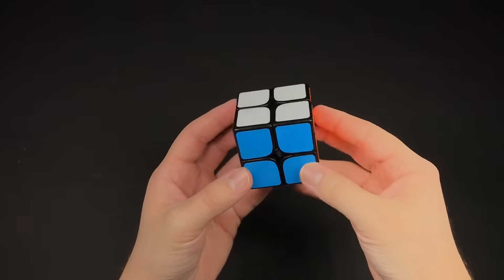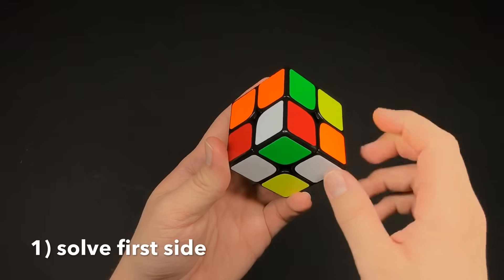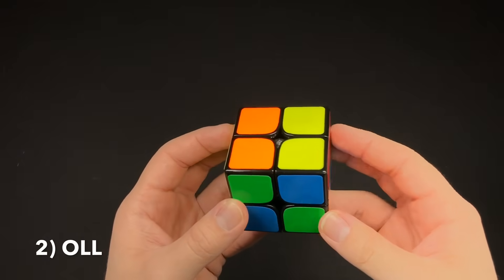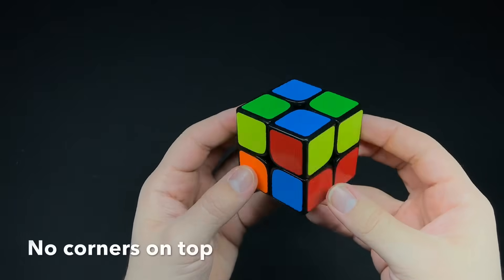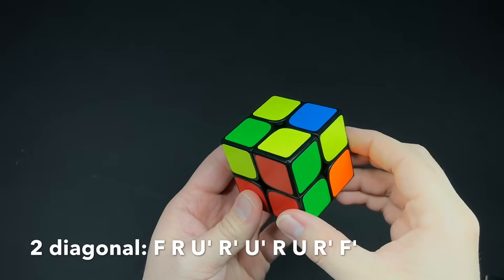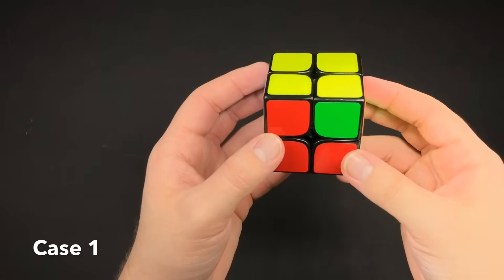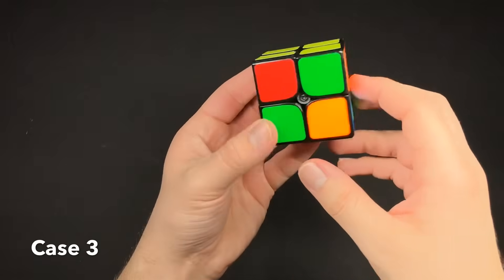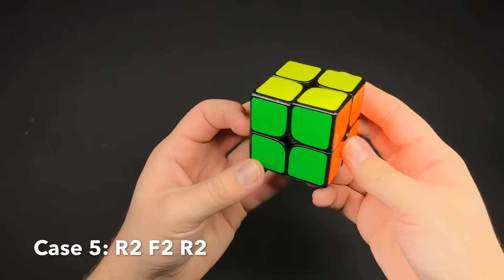How to Solve a 2x2: Ortega Method Tutorial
In this video I show how to solve the 2x2 Rubik's cube using the Ortega method. This is the method that I learned first. As always, if you have any questions ask me in the comments😁

Cube used in video: New Plastic Dayan 2x2

(If you have a PBL case with 3 sides solved and columns on the others, that is case 3)

Time stamps:

First side: 1:13

OLL:
2 yellow on top: 3:29
1 yellow on top: 3:58
No yellow on top: 4:39

Sune: 5:21
Anti-sune: 5:38
Sexy hammer: 5:55
2 diagonal: 6:10
Hammerhead: 6:27
Bar side bar top: 6:48
Double bar: 7:04

PBL:
Case 1: 7:33
Case 2: 8:27
Case 3: 9:11
Case 4: 9:46
Case 5: 10:24

Other Puzzles You Should Solve Next!!!

WCA Competition Events:
2x2 Speed Cube
2x2 Budget Cube
3x3 Speed Cube
3x3 Budget Cube
4x4 Speed Cube
4x4 Budget Cube
5x5 Speed Cube
5x5 Budget Cube
6x6 Speed Cube
6x6 Budget Cube
7x7 Speed Cube
7x7 Budget Cube
Pyraminx Speed Cube
Pyraminx Budget Cube
Skewb Speed Cube
Skewb Budget Cube
Megaminx Speed Cube
Megaminx Budget Cube

Non-WCA Events (My favorite):
3x3 Mastermorphix
5x5 Mastermorphix
Lego 3x3
1x1 Rubik’s Cube
GAN Mirror Cube
11x11 Cube
Cube Solving Robot